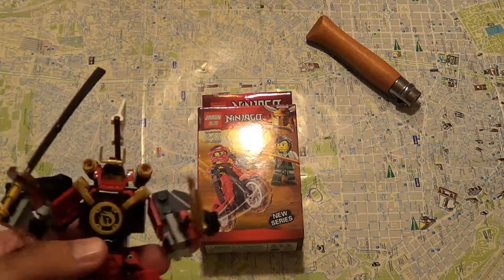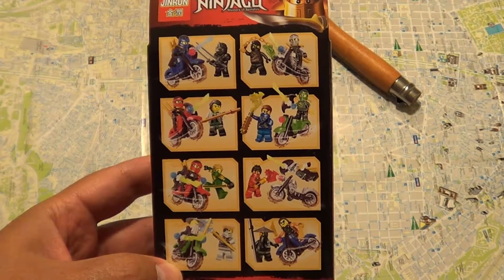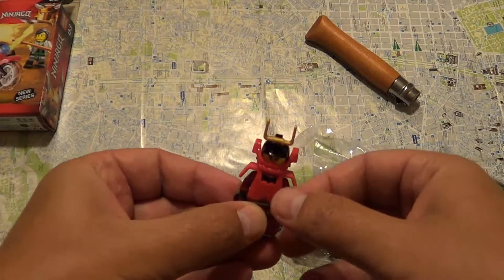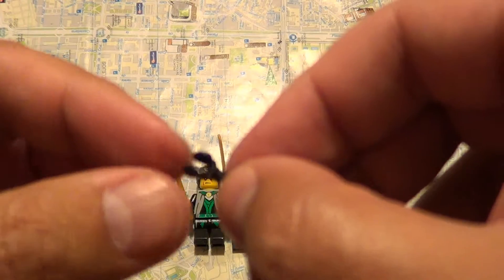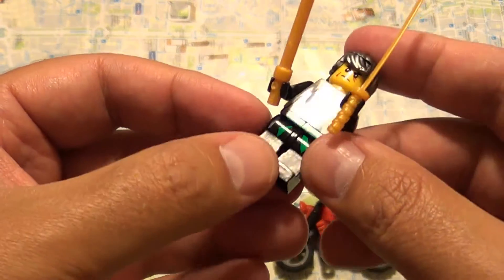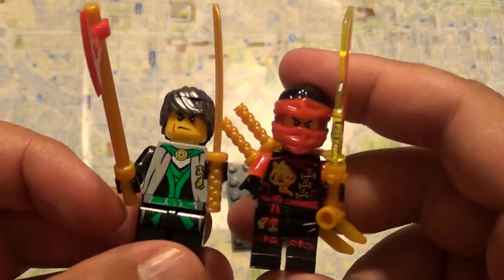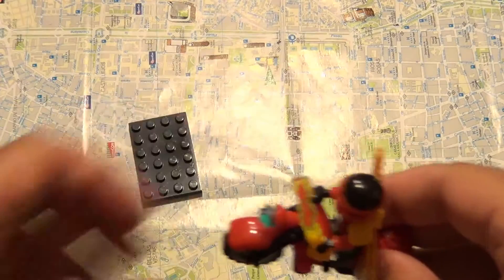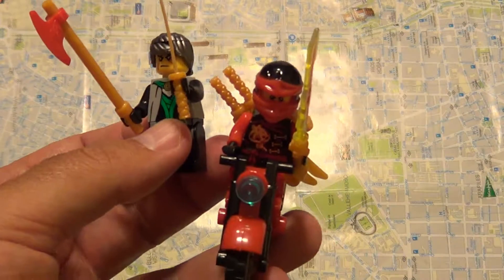LEGO Ninjago Kai's bike (knock-off) JINRUN JR969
A fake lego by chinese company called JINRUN. Very cheap, but the finish is not as good. It includes two figures and a motorcycle but no instructions - I failed to put together Kai's sword! :)